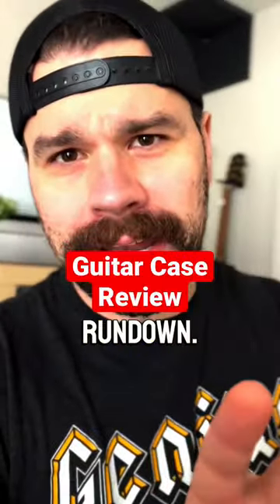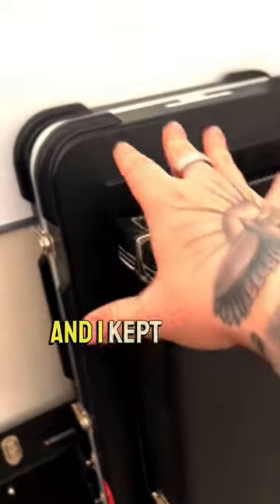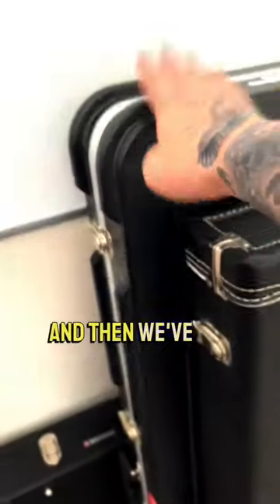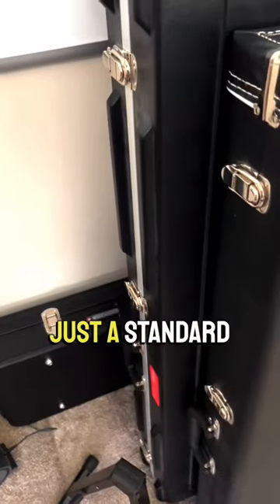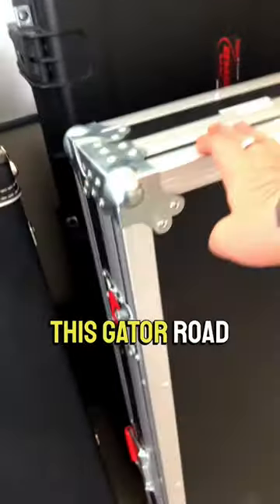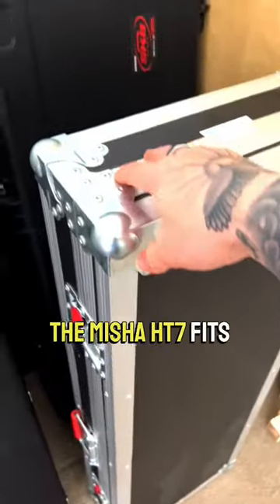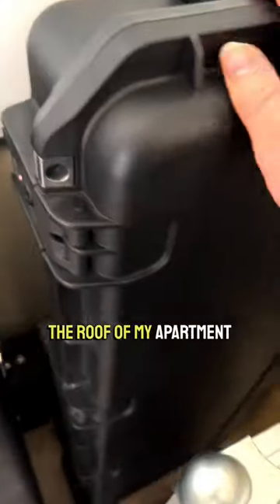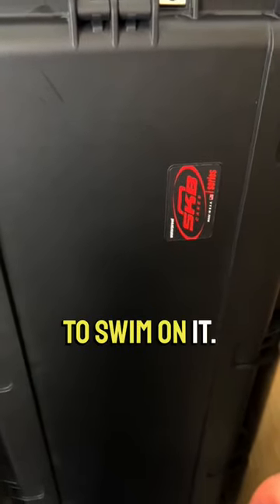Guitar Case Review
Going over my least favorite guitar cases & my favorite guitar cases! Great for touring guitarists & musicians that gig a lot & play live music. My guitars & their safety are my number one priority to keep those guitar riffs & solos protected.